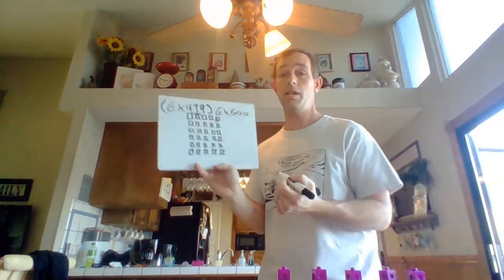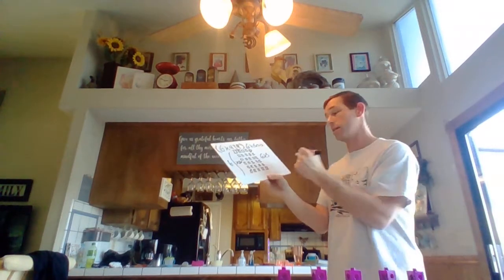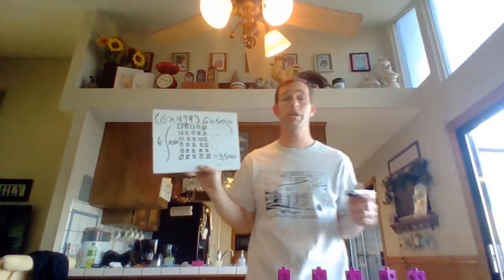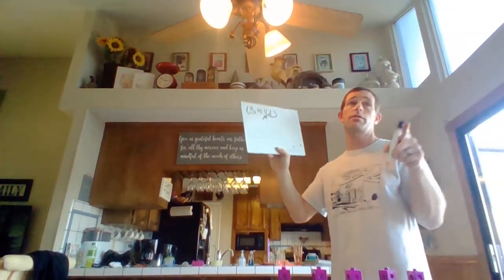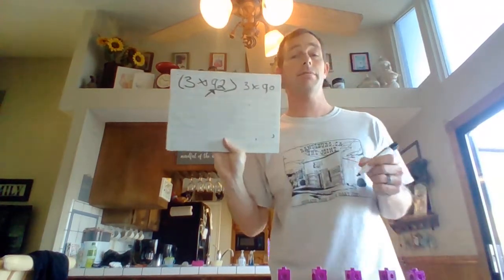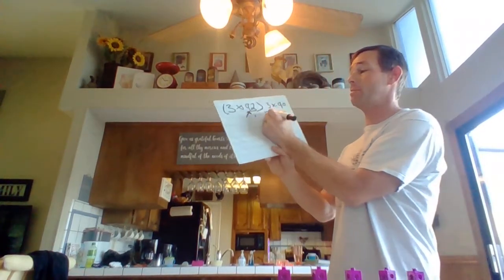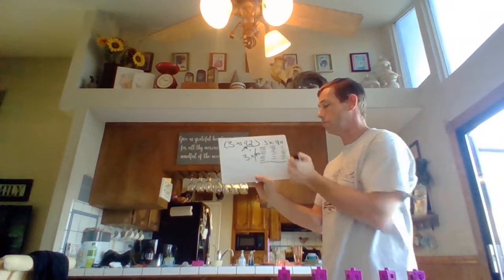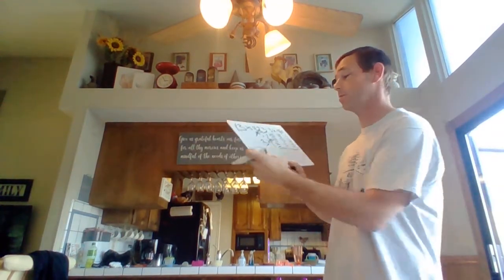WIN 20201219 13 42 25 Pro